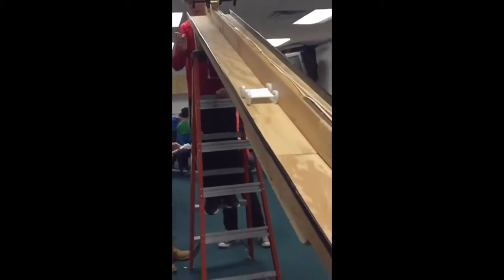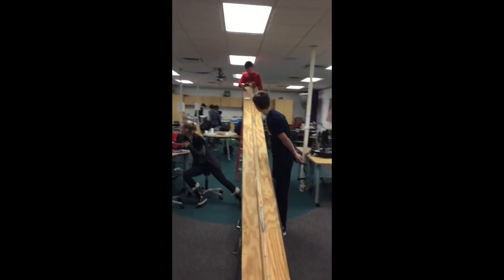Acceleration Video Rembert Beard